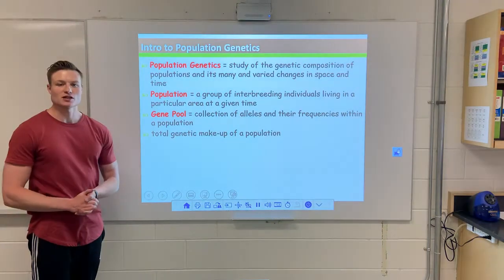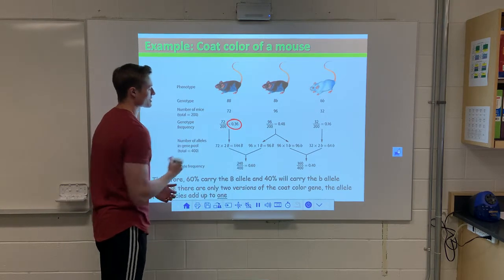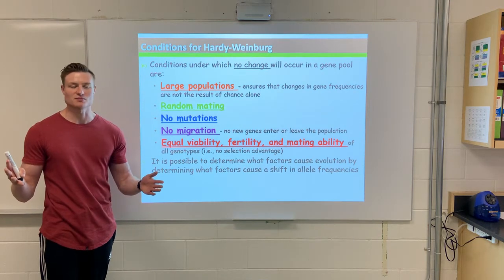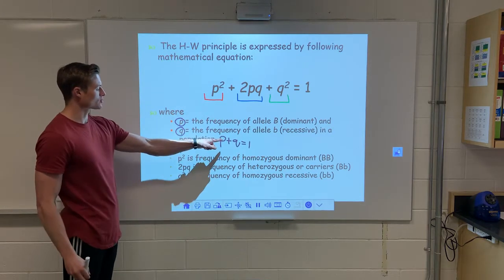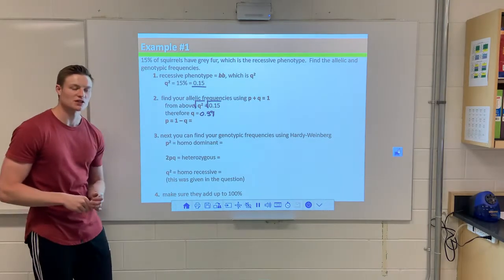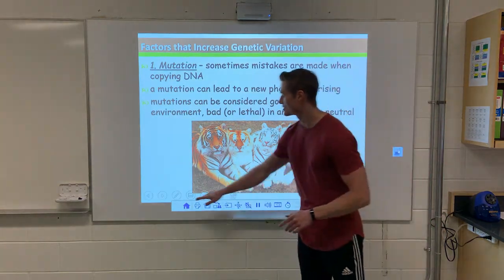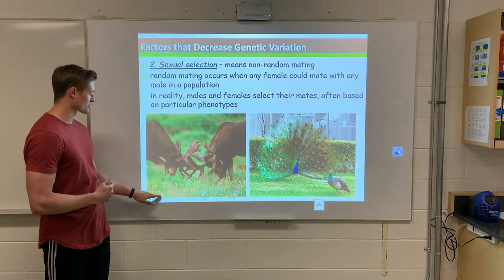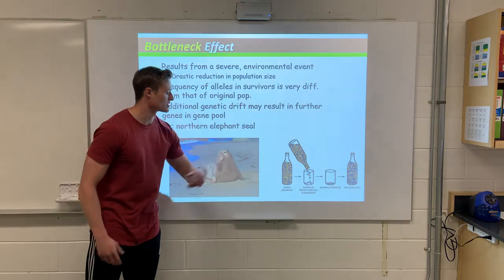Bio 30 Lesson 32: Hardy-Weinberg & Changes in Gene Pools